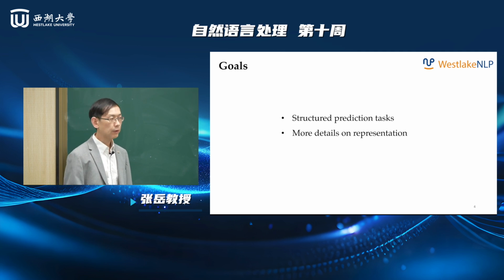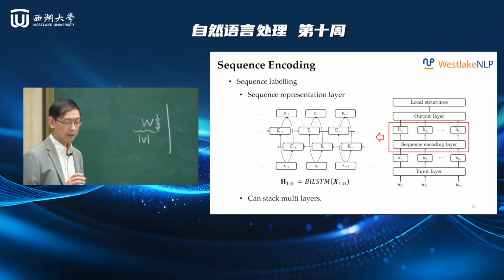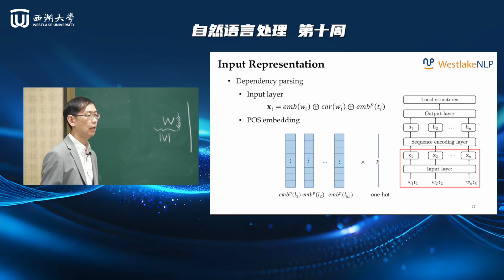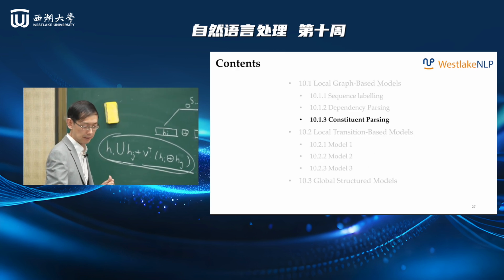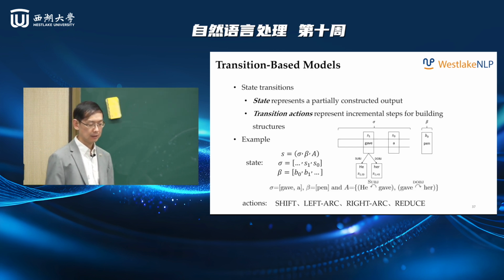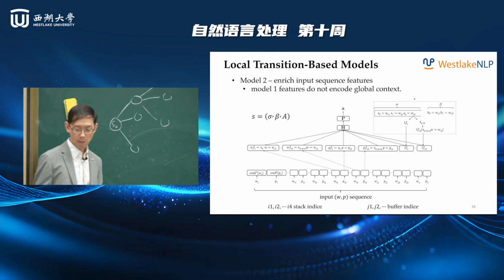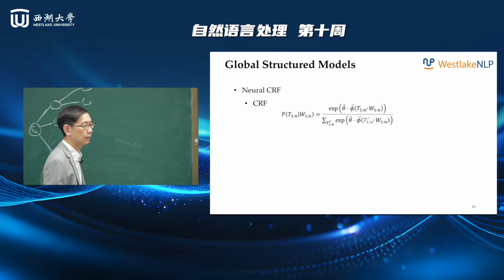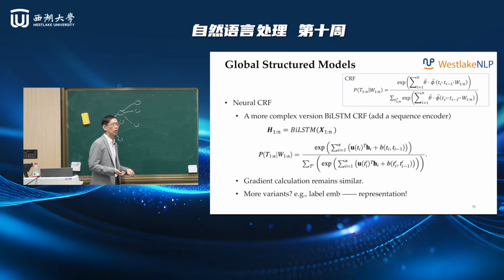Week10 - Week 10 Neural Structured Prediction【NLP course by Prof. Yue Zhang, Westlake University】